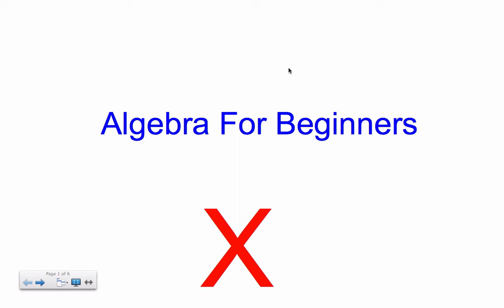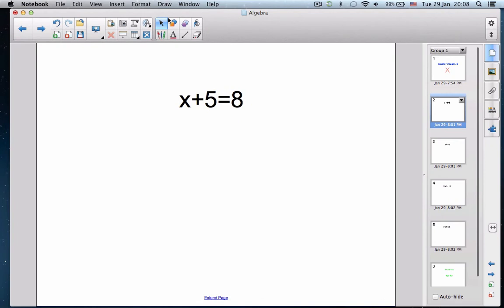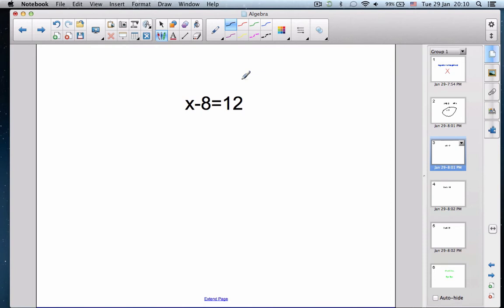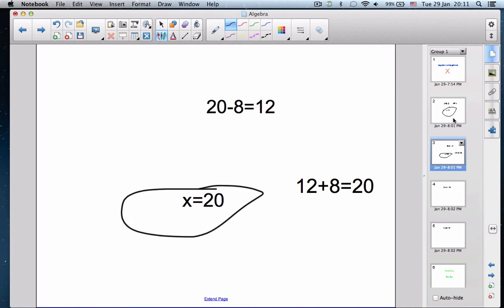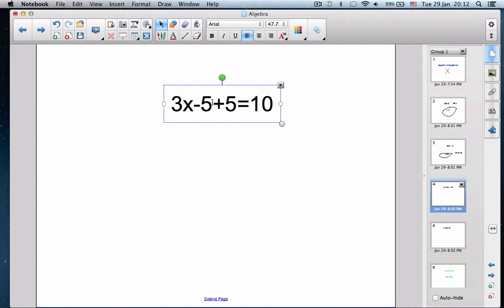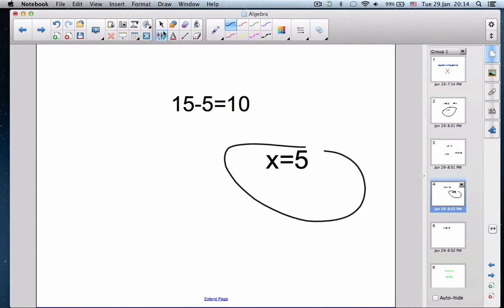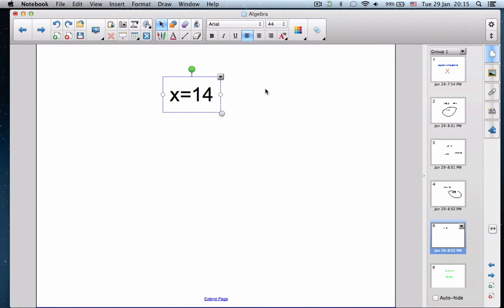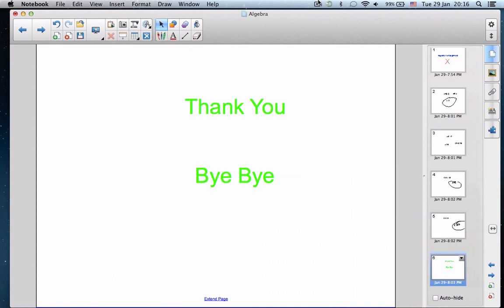Algebra For Beginners pt.1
Algebra for kids who are confused and stuck, to make it fun for everyone.